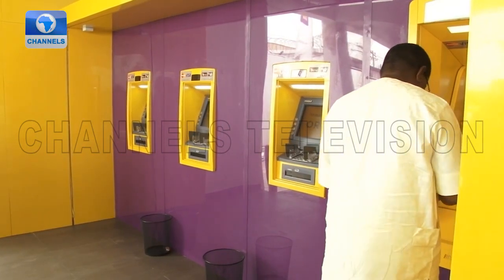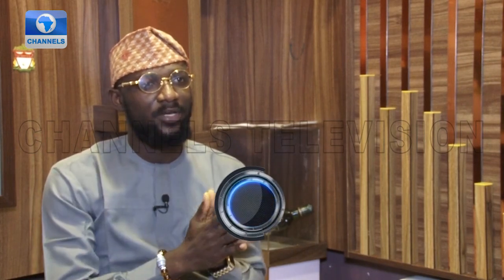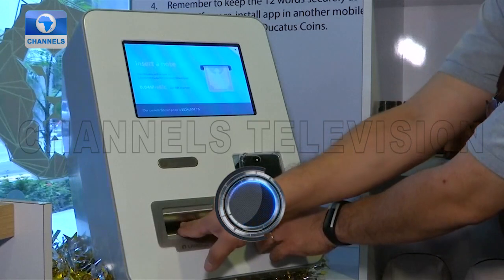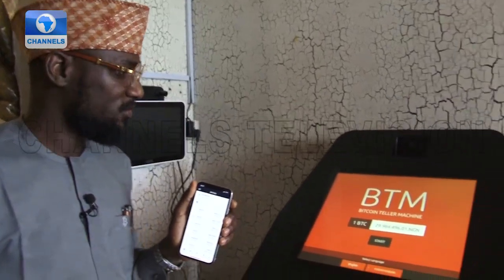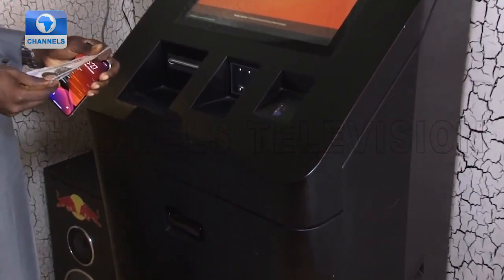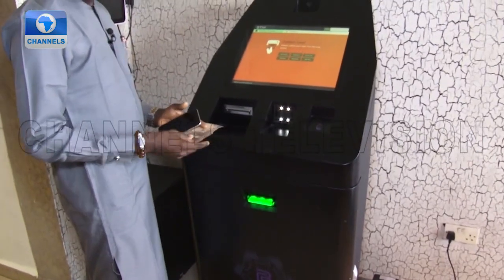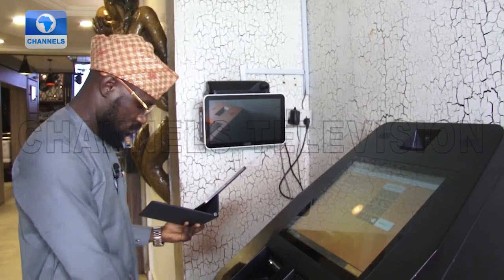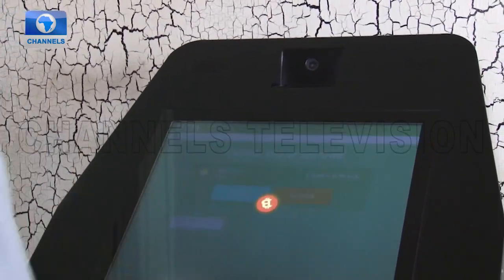Digital Currency Young Nigerian Develops Bitcoin ATM | Tech Trends